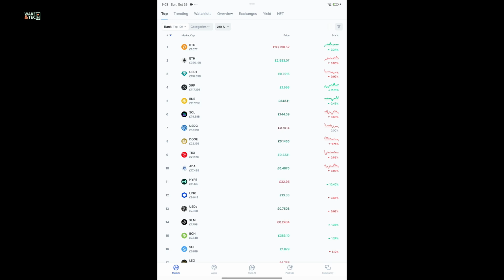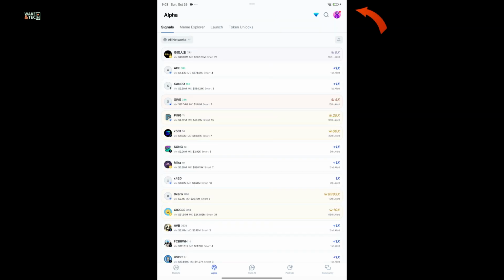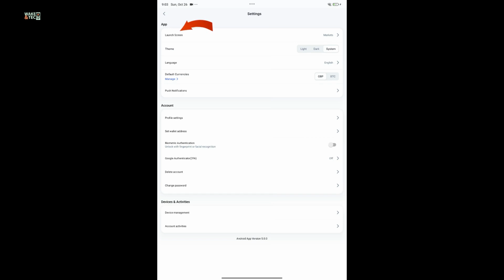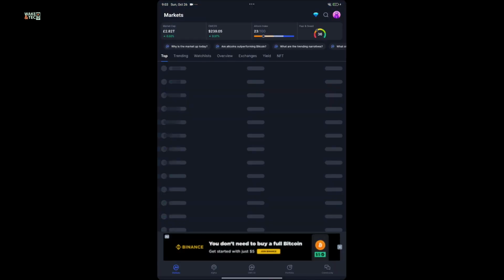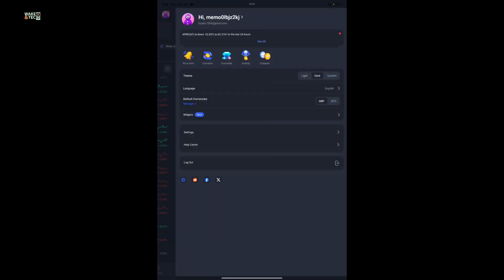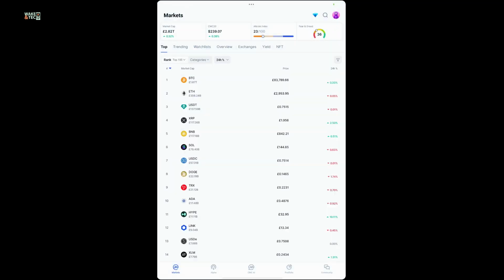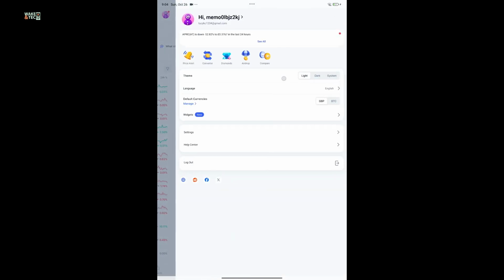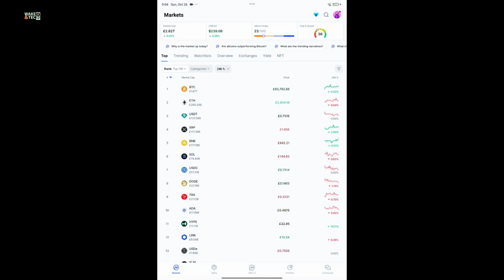How to Change Your Theme on CoinMarketCap – Step by Step Guide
Learn how to change your theme on CoinMarketCap in just a few easy steps! Whether you prefer dark mode or light mode, this guide will help you customize your CoinMarketCap experience for better readability and comfort.